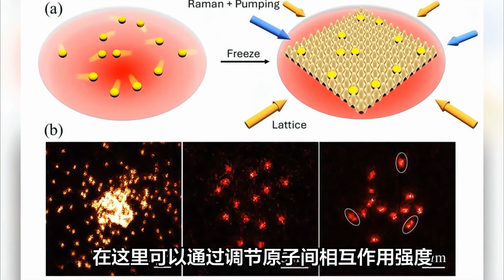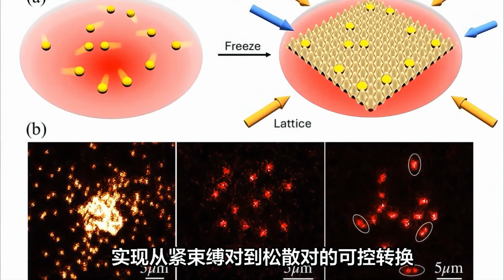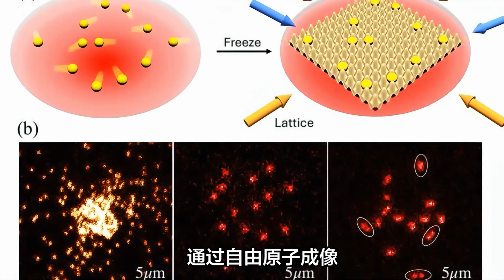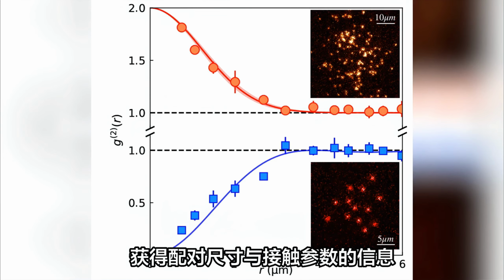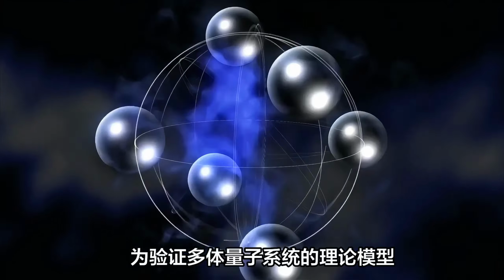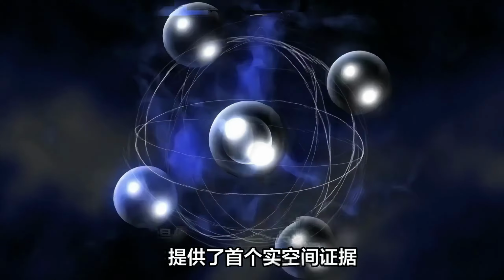Scientists Capture "Free Atoms" for the First Time: A Photographic Revolution in the Quantum World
Scientists have for the first time captured the true appearance of free atoms using a "high-definition camera." They have directly observed the entire processes of boson clustering, fermion anti-clustering, and pairing. This has verified the fundamental theory of quantum mechanics that has endured for a century and opened up a new path for the real-time visualization of strongly correlated quantum gases.